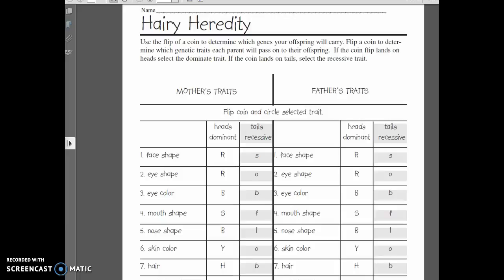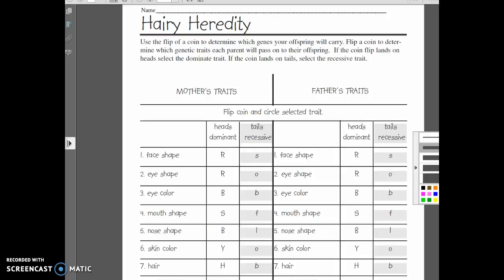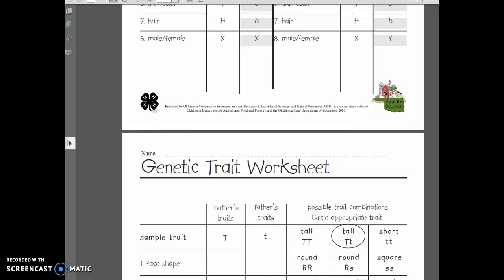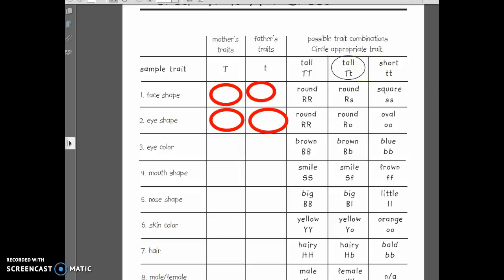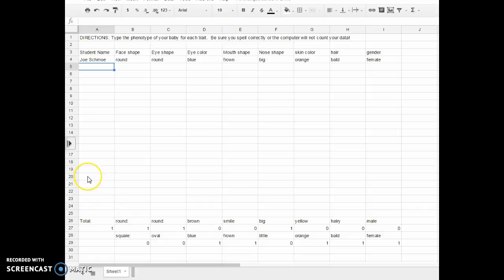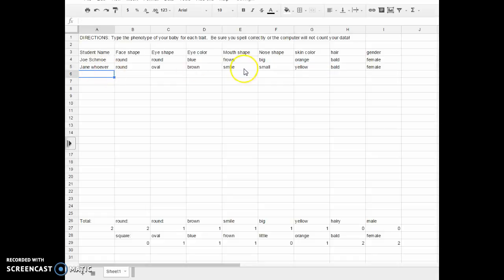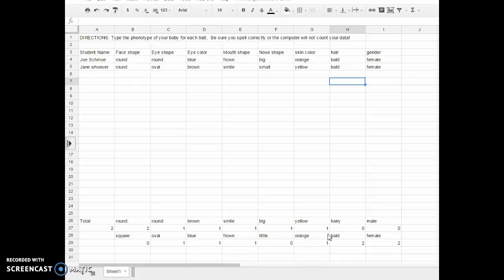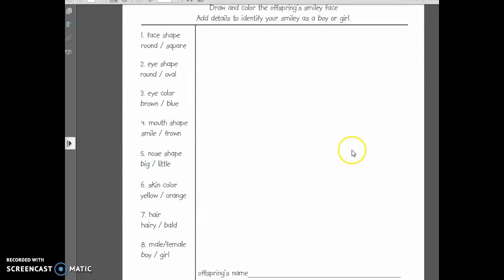Smiley Face Genetics Instructions